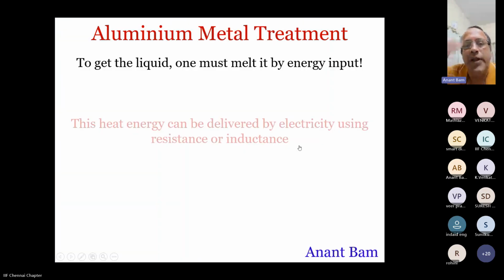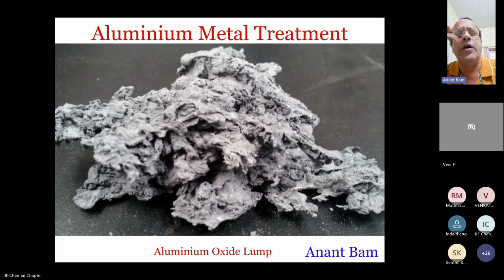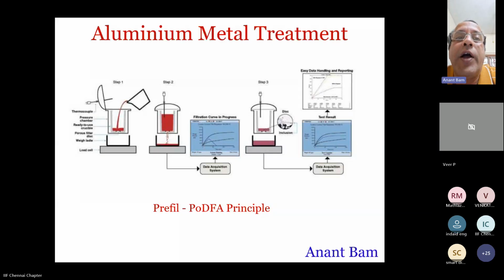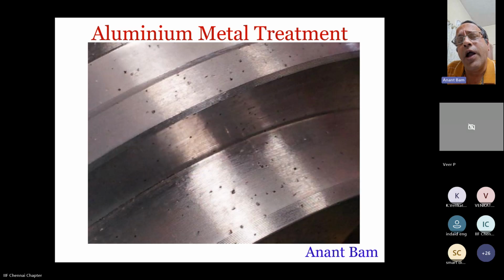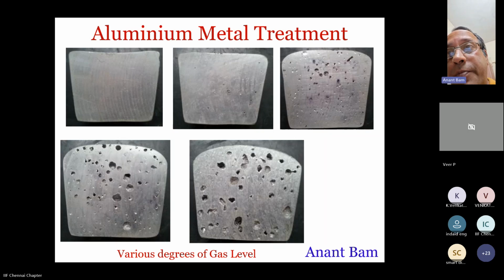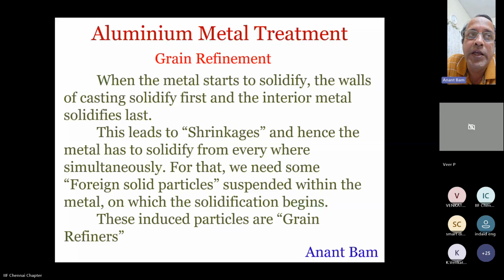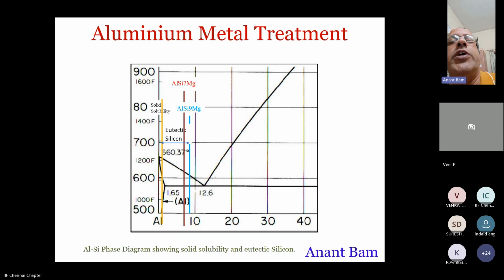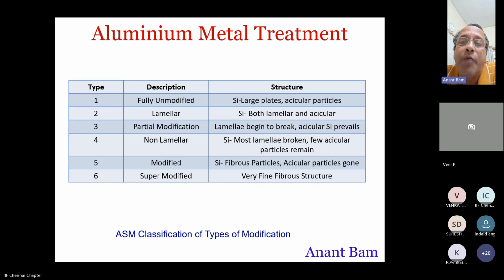IIF Chennai chapter Webinar : Aluminum metal treatment and it's effect on mechanical properties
The Institute of Indian Foundrymen, Chennai chapter organized Technical webinar on Aluminum metal treatment and it's effect on mechanical properties  by Mr Anant Govind Bam, Foundry Consultant & Energy Manager on Saturday, 26th July 2025